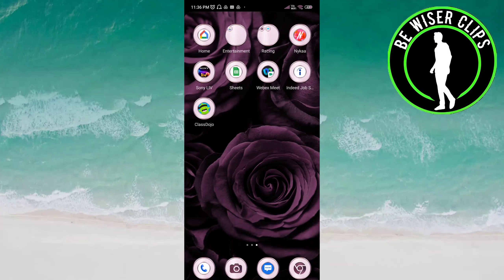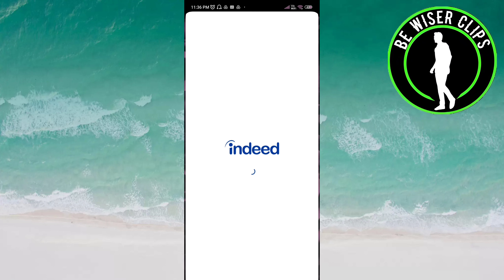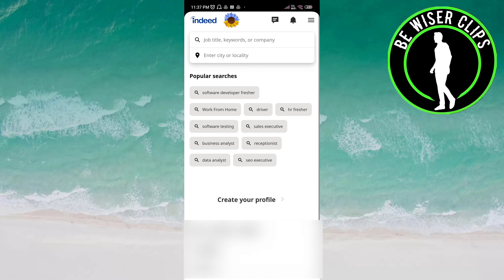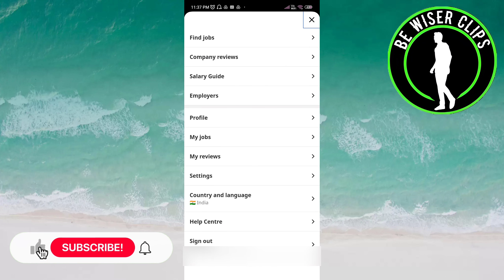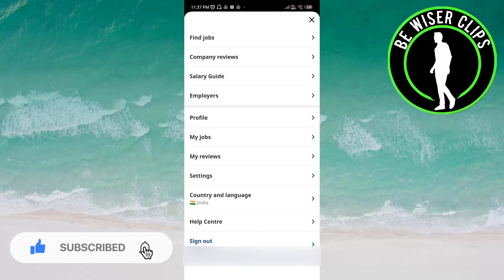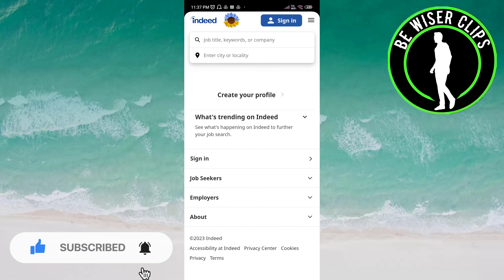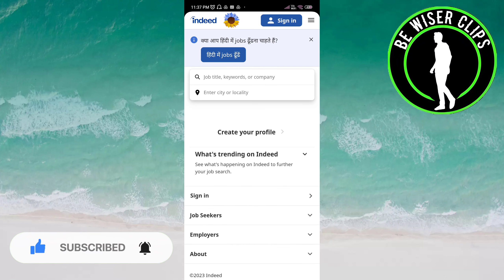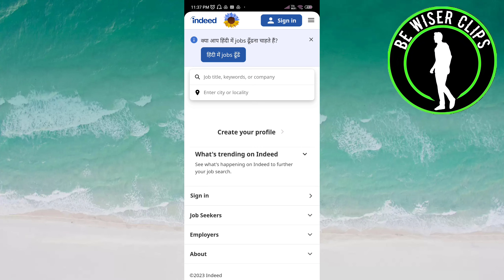How To Sign Out Of Indeed Job